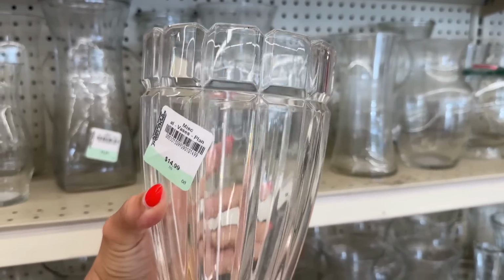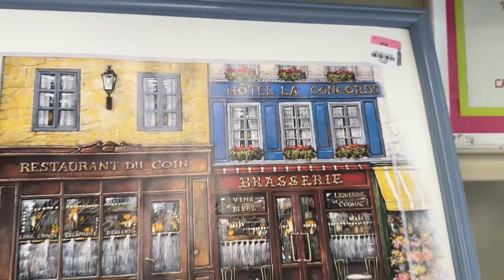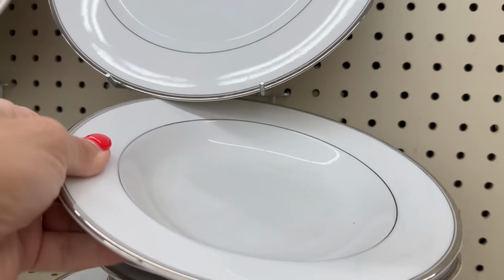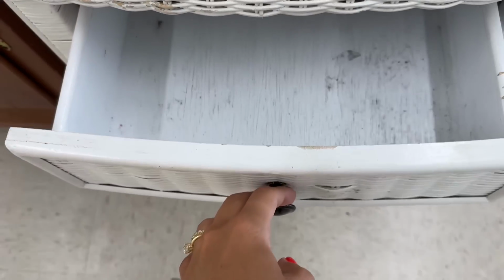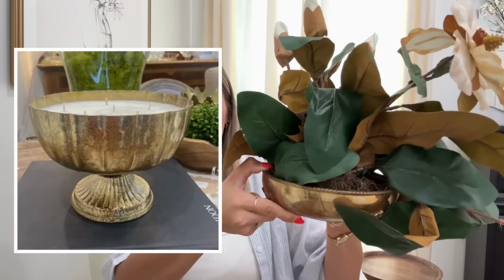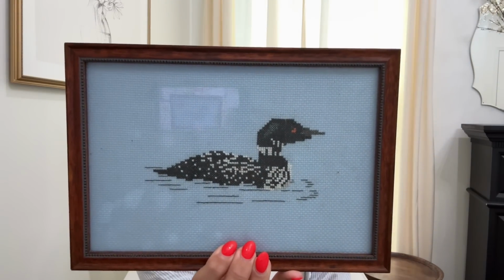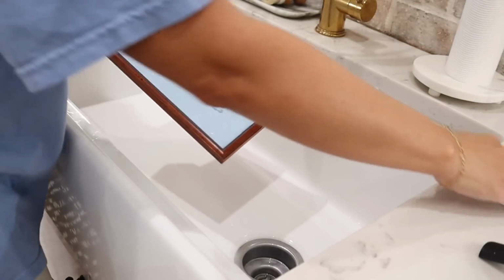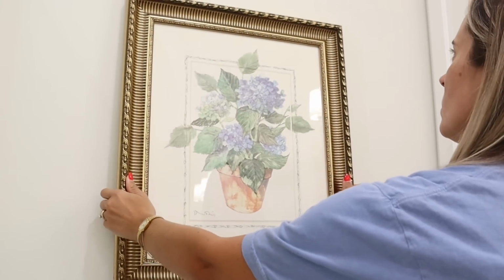DIY HIGH END THRIFT FLIPS | NANCY MEYERS INSPIRED AESTHETIC | CLASSIC TRENDS ON A BUDGET